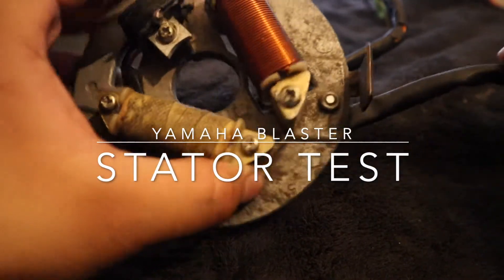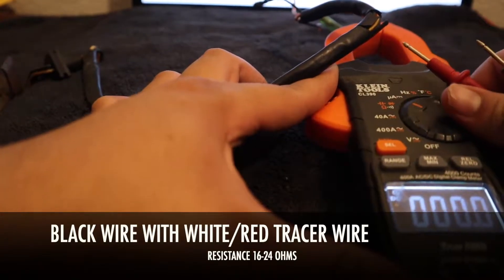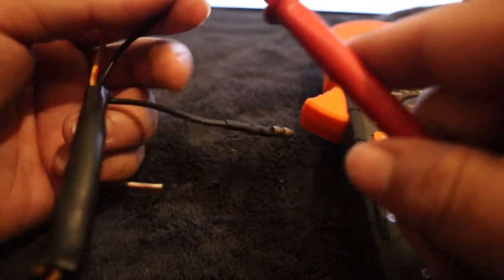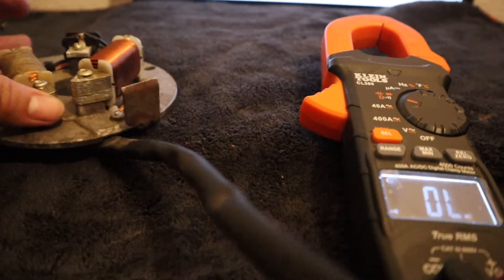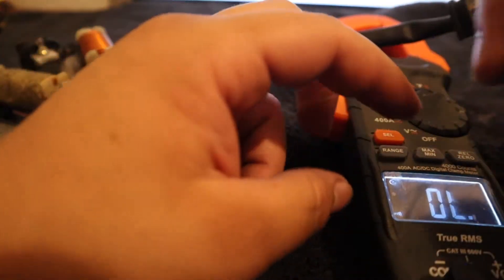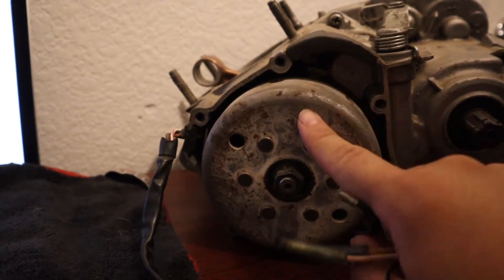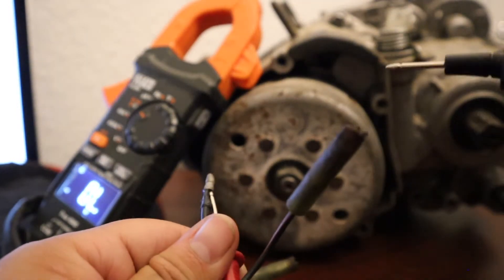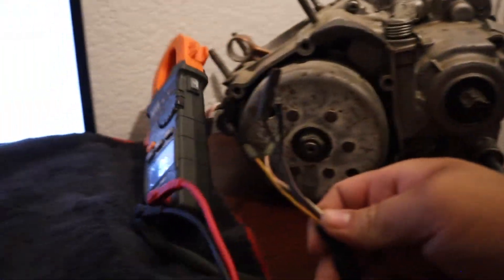YAMAHA BLASTER STATOR TESTING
TEMP 68

black wire and the white/red wire. Resistance should be between 16-24 ohms.

black wire and the black/red wire. Resistance should be between 192 and 288 ohms